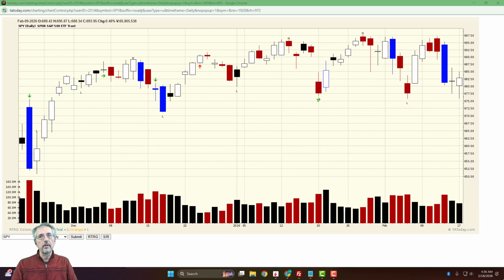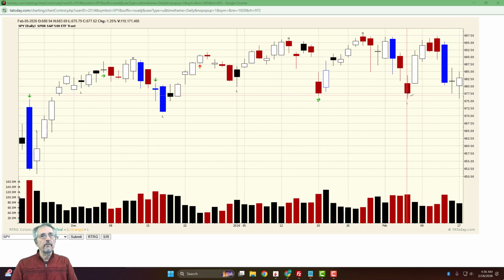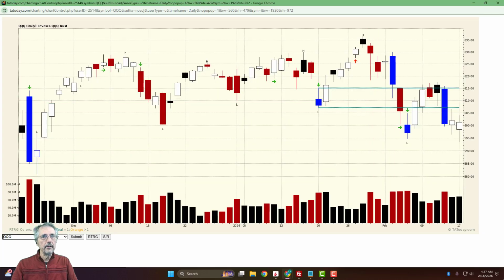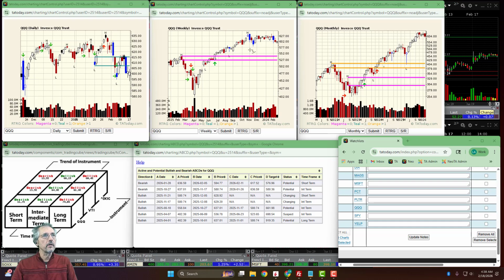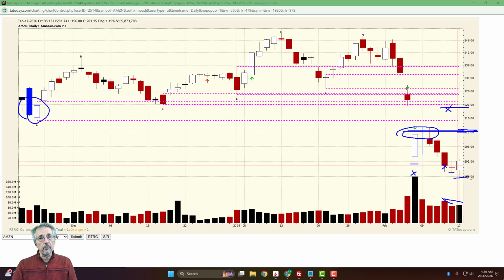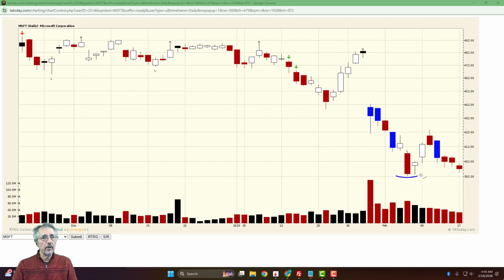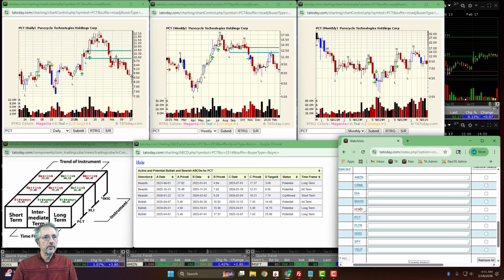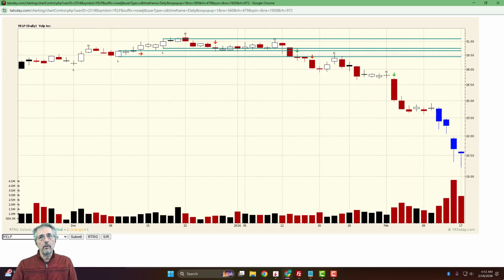Equity Markets Poised for Bounce: Top Stock Opportunities in AMZN, MSFT, MAGS & More!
In today's video, we dive into the equity markets' attempt to bounce after failing to break lower yesterday. While we're potentially range-bound on the daily timeframe, the risk of a larger pullback is building. This setup highlights some exciting bullish opportunities in individual stocks—perfect for traders looking to capitalize on the rebound.

We recap recent picks that still look strong, plus a few new names to watch. Don't miss out on these setups!

Timestamps:
00:00 Introduction - Market gets good news but can't rally
00:38 Macro view first - Review of SPY, QQQ
03:58 AMZN - Catch the falling knife
05:24 MSFT - Same sort of setup as AMZN
06:07 MAGS - Coming back to test the bearish RT/RG setup
06:38 CRML - Hammer reversal as it tests bullish RT/RG area for 1st time
07:20 YELP - Dragonfly Doji reversal
07:57 Wrap Up